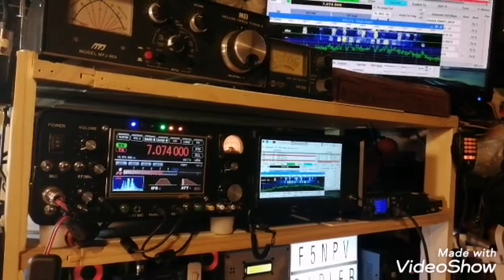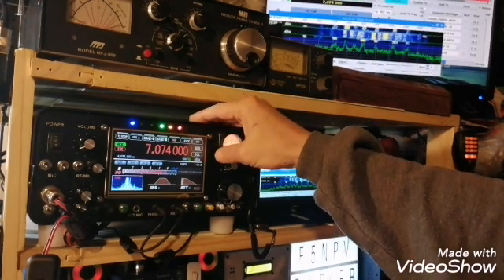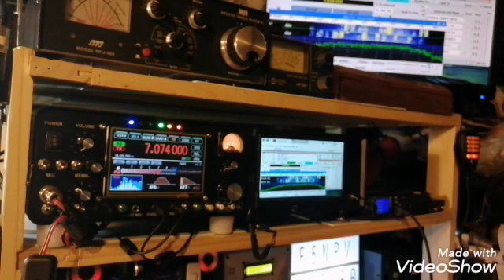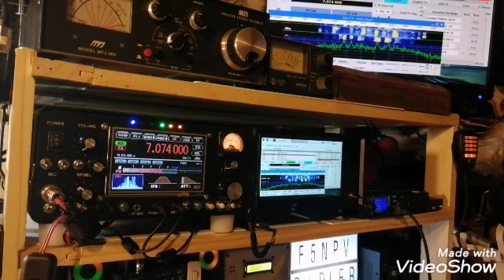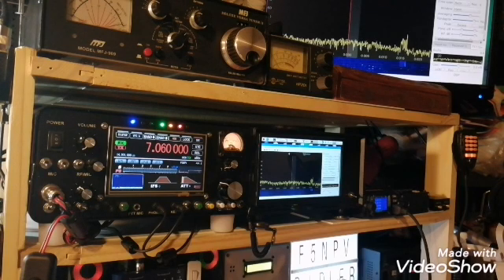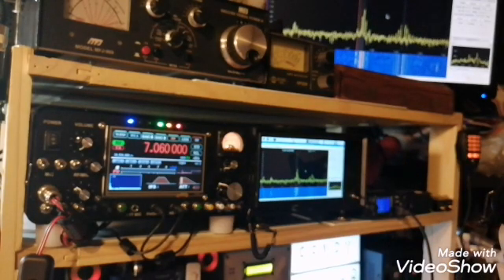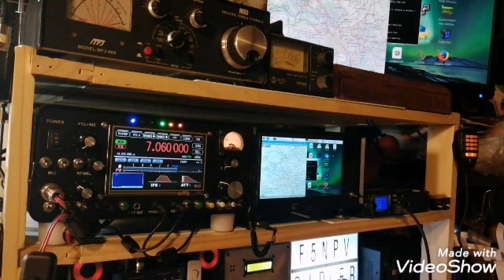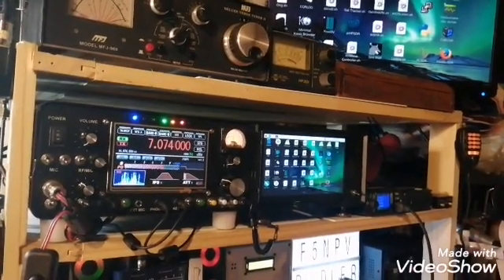F5NPV - UBITX V5 all in one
My rig (UBITX) with RTL SDR (this feature provide me dual receive), WSPR TX with associated LPF filter for 14 Mhz (later it will be multiband) , 100watts amplifier also with LPF and final out filtering with an addional filter, the raspberry pi 3b+ with 7'' touch screen display, DSP filter, AGC,Satellite rotator control (PTZ is controlled with pelco D protocol with a homebrew python API) and transverter (144/432Mhz) all integrated. i dont have now a single room spare to integrate more device.

The Rasberry PI 3B+ is inside the main unit.

the second unit is the power supply, transverter and display. just need to add few switches and LED in its front panel.

73s from F5NPV